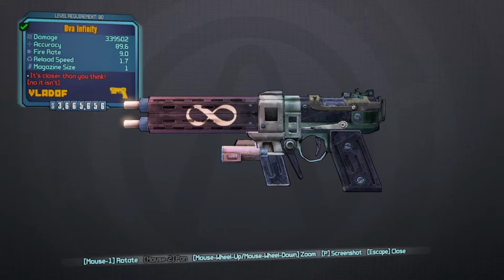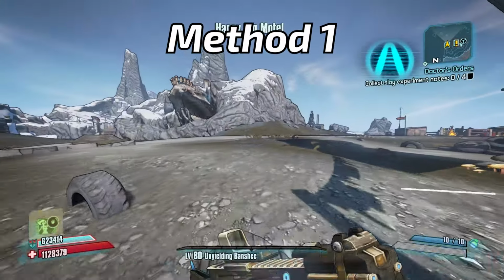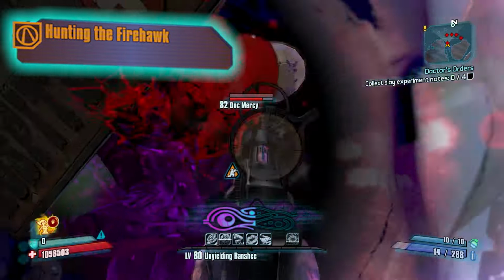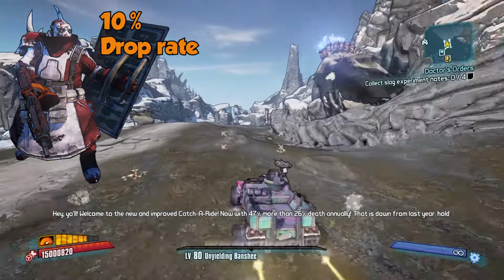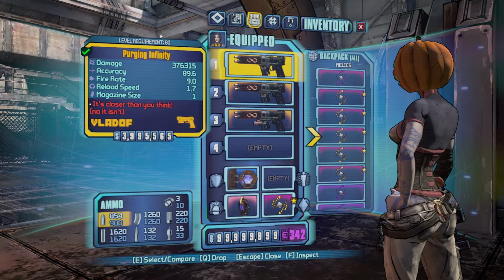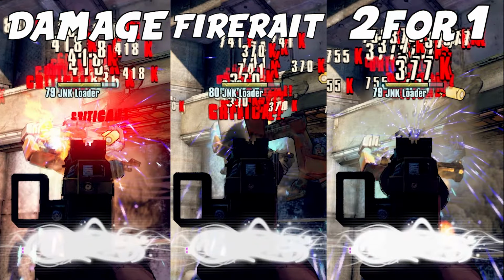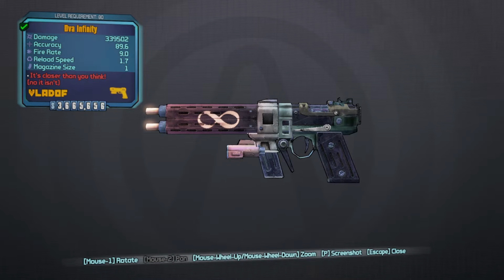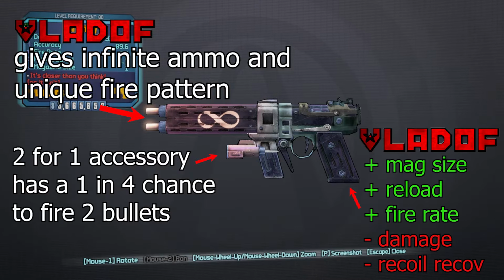BORDERLANDS 2 THE ONLY *INFINITY* GUIDE YOU WILL NEED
I realized that for the god roll breakdowns I haven't been adding the stats for the grips and only been including the manufacturer bonus this will change for future videos and will update all guide video descriptions with these stats.

DROP RATE
Infinity Pistol drop chance is 10% from Doc Mercy
10% from Digi Doc Mercy
10% from tubby bones
1.95% from Gold Golem
12.5% from Lt. Angvar

WEAPON PART STATS

Manufacturers Bonus
+  reload speed
-  magazine size

Grip - Vladof
+  rate of fire - damage - recoil recovery

Barrel - Vladof - Legendary Infinity Pistol Barrel
Infinite ammo - unique bullet spray